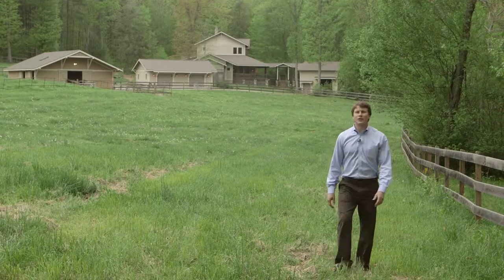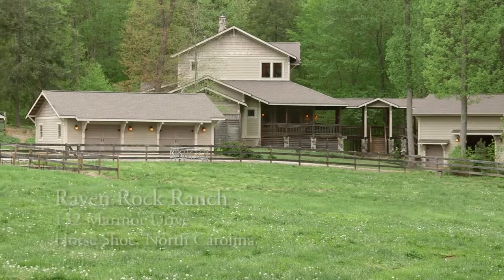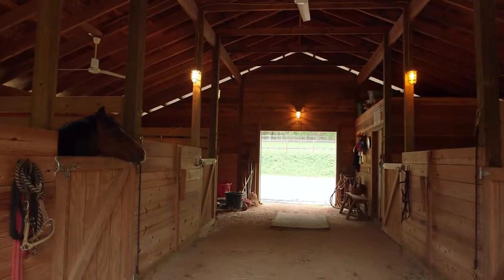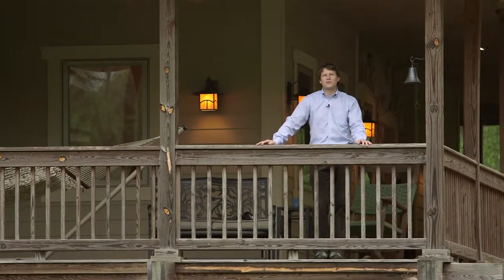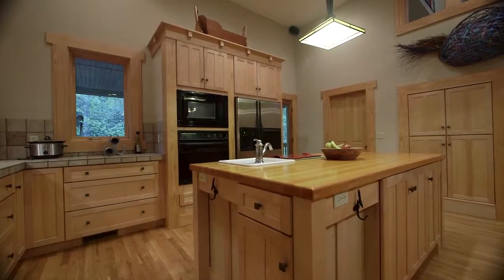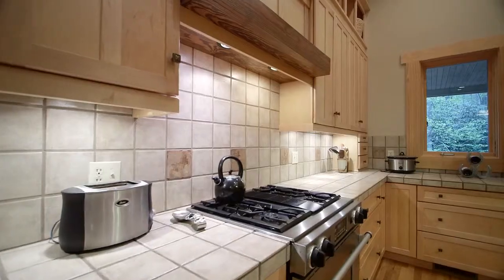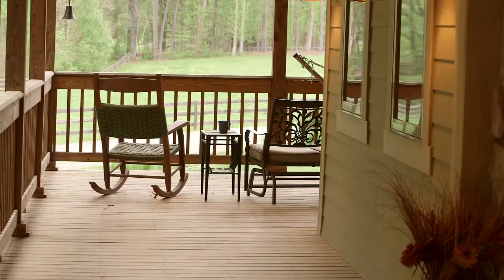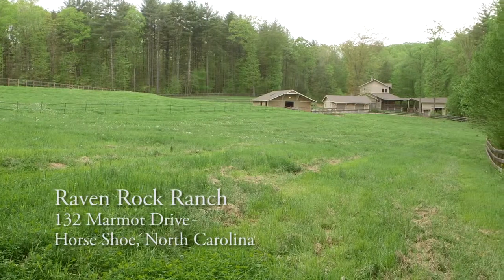132 Marmont Drive Horse Shoe, NC 28742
Ravenrock ranch is where thoughtful design and architecture connect with recreational living. Some additional features not mentioned in the video include geothermal heating and cooling, well built guest home, studio/workshop, CATS5 communications, and Isokern masonry fireplace from Denmark to name a few. This property is listed with Looking Glass Realty LLC.